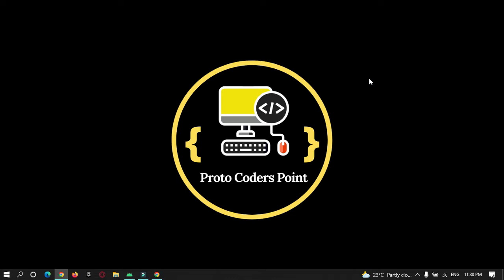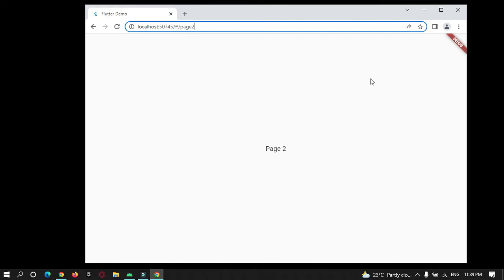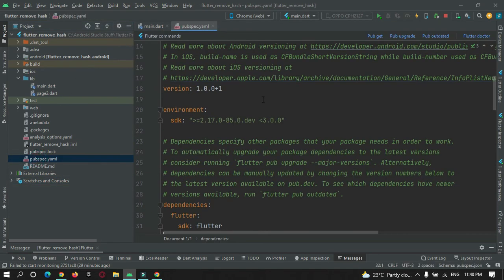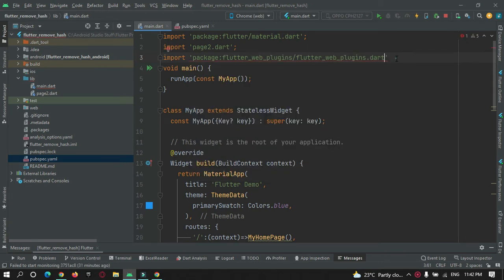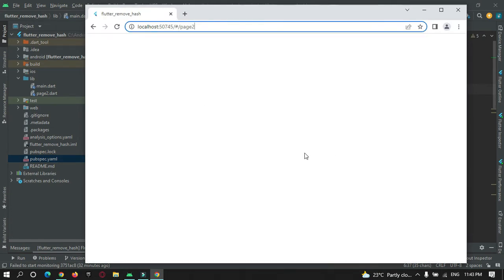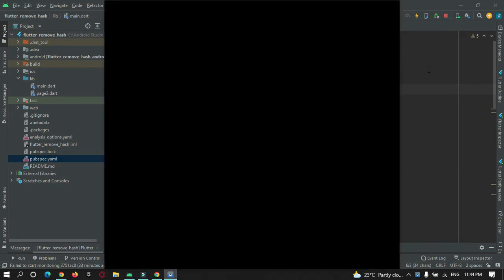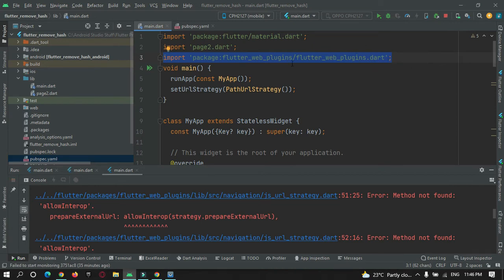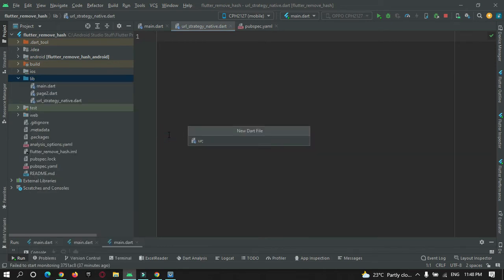The Right way to remove hash symbol from flutter web application URL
Here is a flutter web tutorial, The right way to remove hash # from flutter web url.
To Remove hash from URL, we need to set URL strategy to PathUrlStrategy(), Immediately as soon as runApp(…) is called.

Was this Tutorial helpful? Spread Motivation on me by supporting

Article step by step guide to remove hash symbol from flutter web url